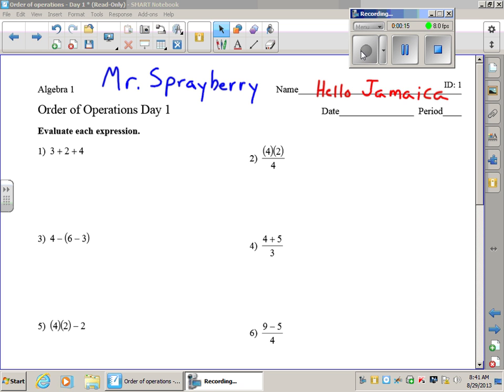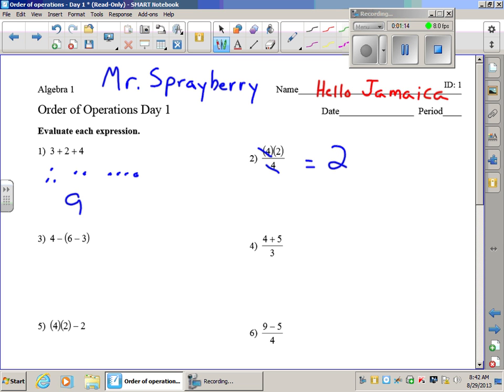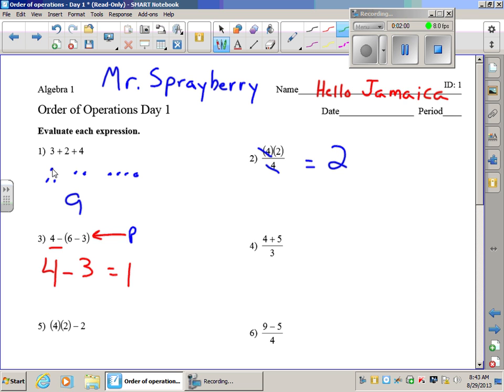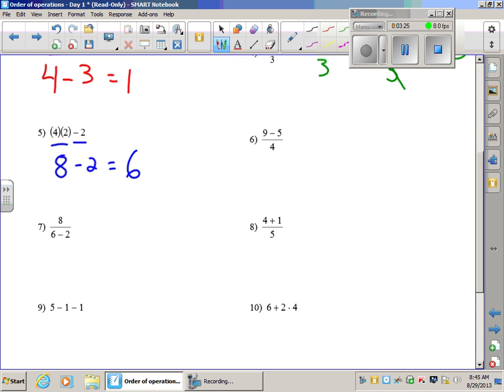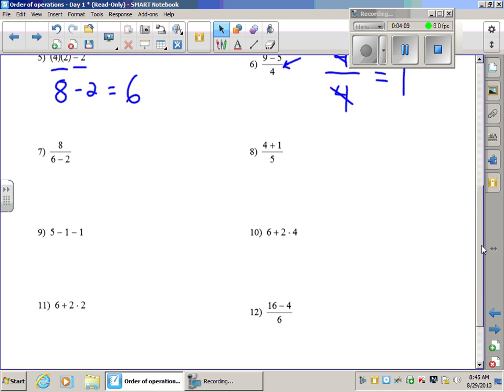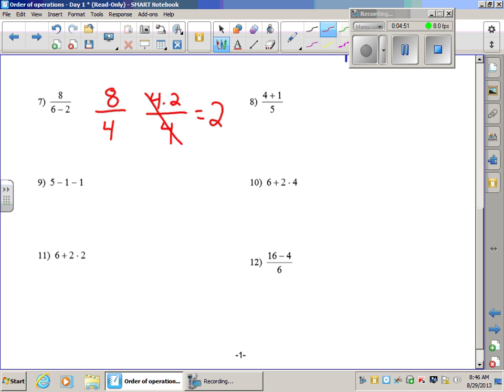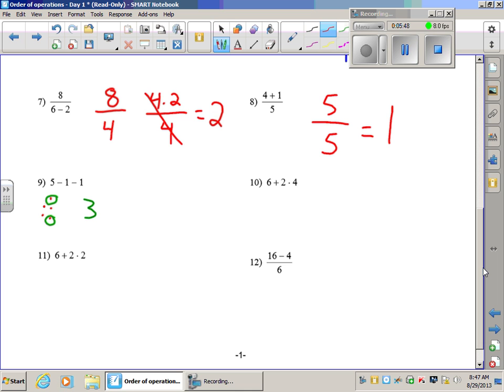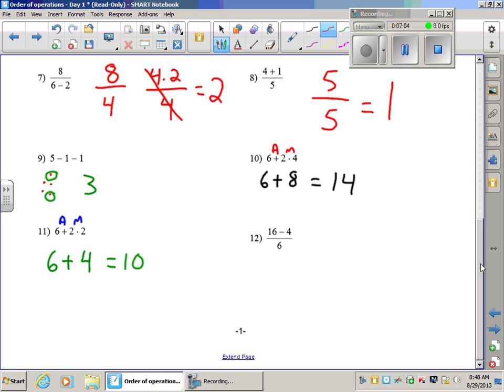Order Of Operations Day 1 1 12